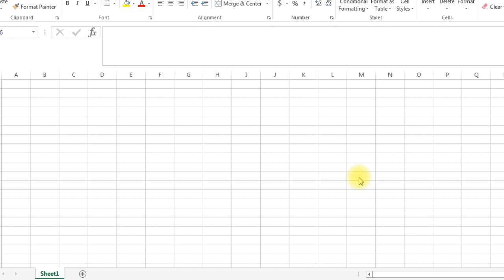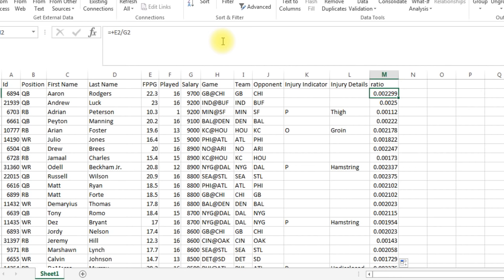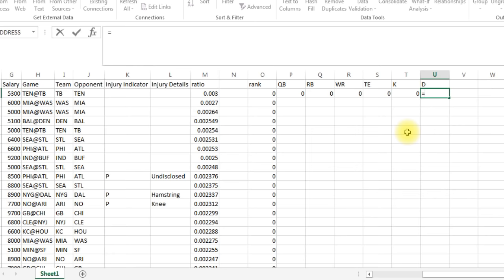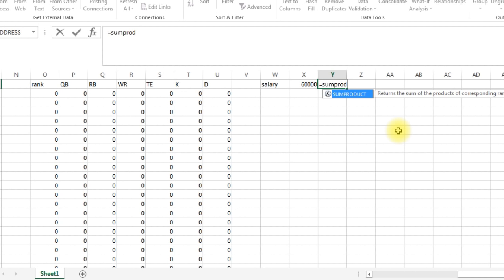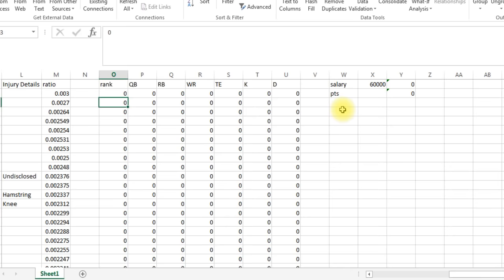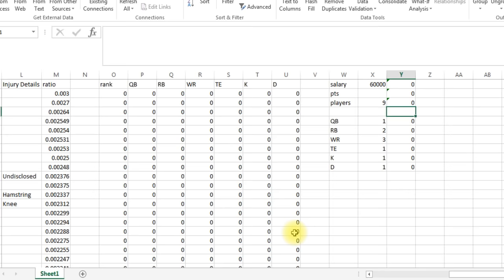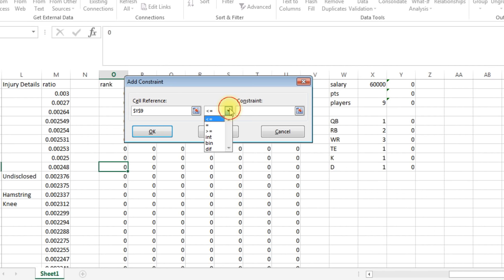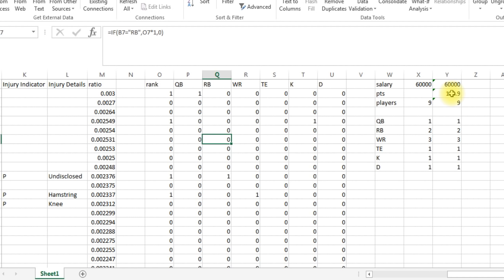How to run Optimal Lineup in Excel Solver for NFL Football for Fanduel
Its not the exact file I used but it is the same concept

See my blog about using spreadsheets to win at daily fantasy sports